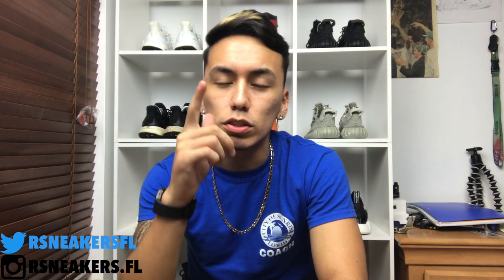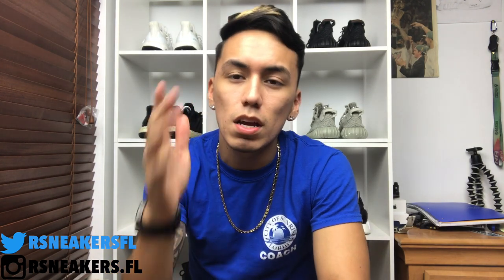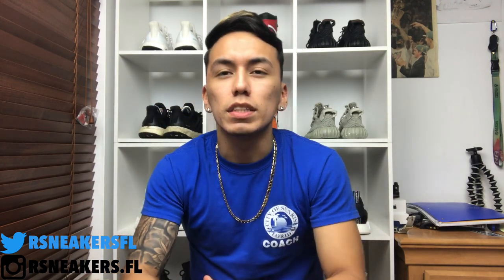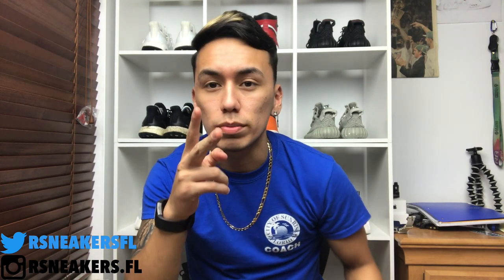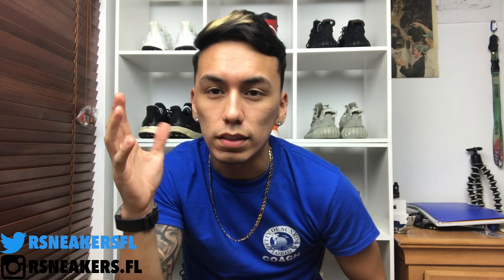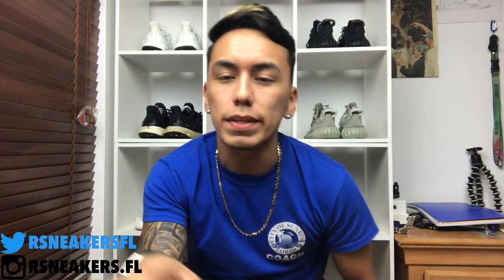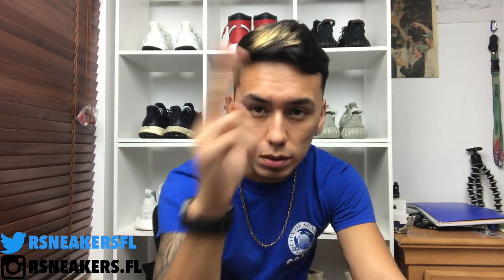COP OR DROP: 11 14 16